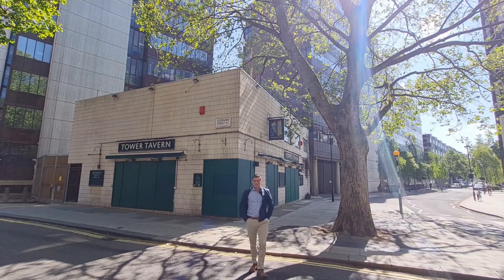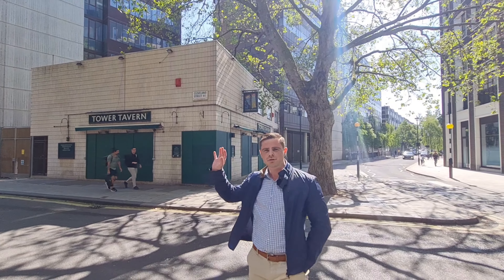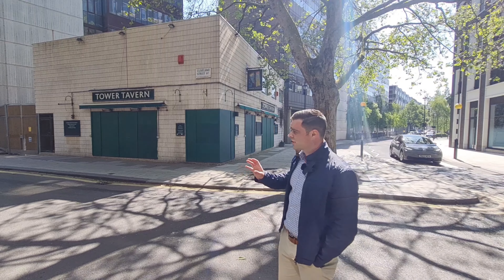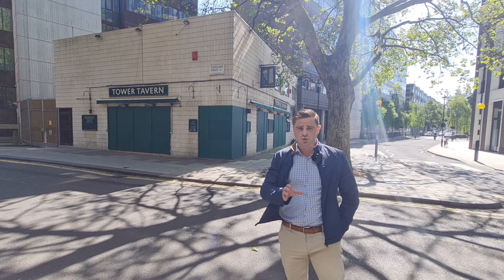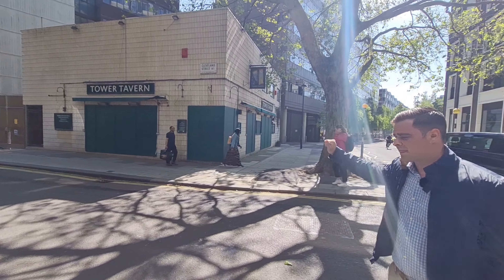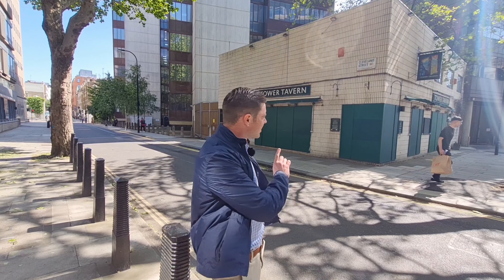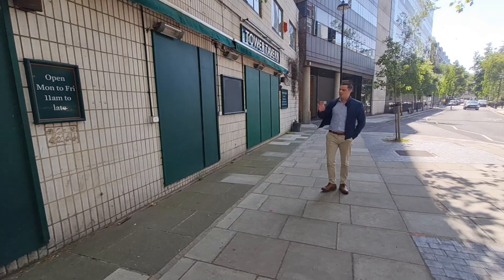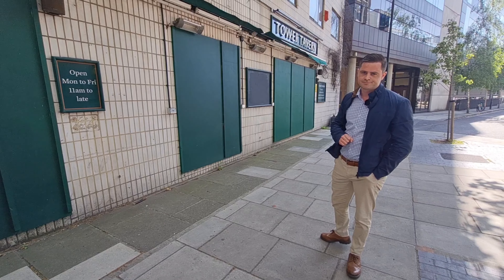The Unnecessary Death Of The Tower Tavern RIP ⚰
● 21 Clipstone St, London W1W This pub which served the workmen of the area was in the way of university plans. The pub was pressured with rates so it's owners can rebuild something modern.